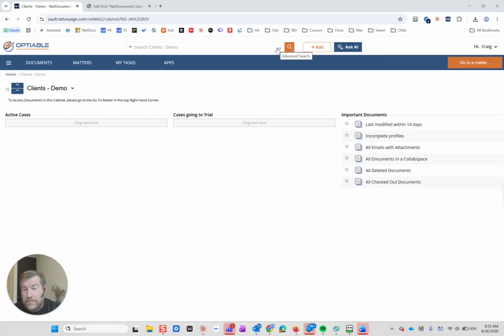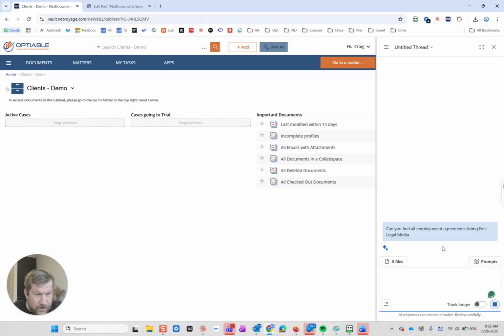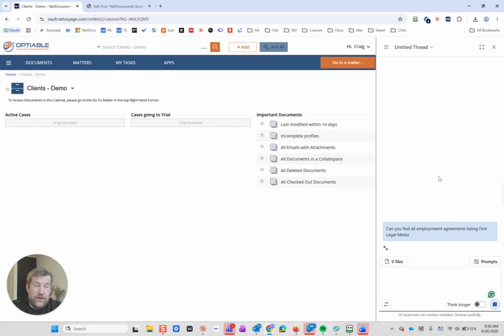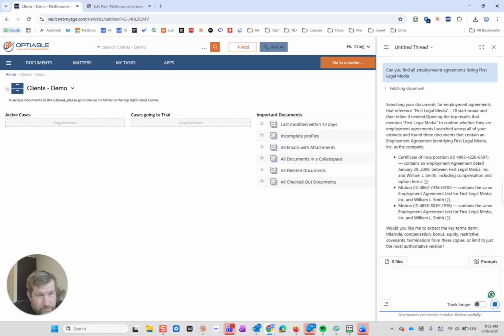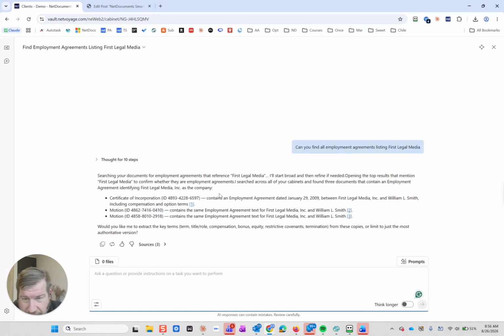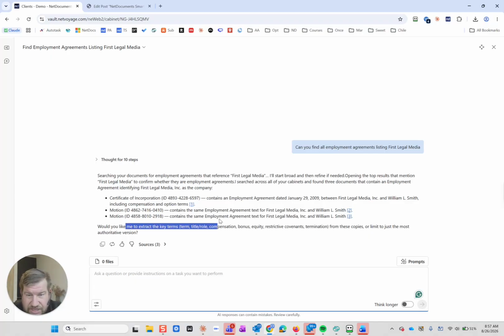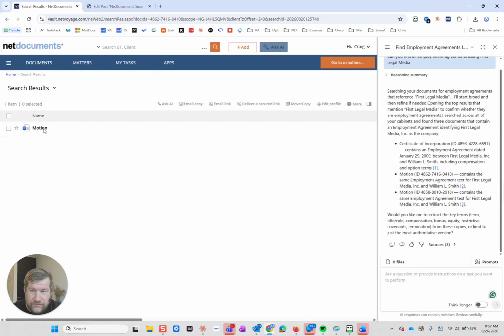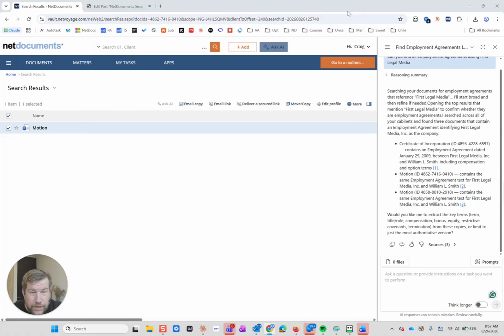Smart Answers in the NetDocs AI Assistant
This video explains how to use Smart Answers in the NetDocs AI Assistant to search and extract information from your repository. It shows going to Ask AI with AI search enabled (no document filters selected) and entering a natural language query like finding appointment agreements listing First Legal Media Incorporated. The assistant searches across the full NetDocs repository, returns three matching documents, and displays them with options to expand and open the document in the browser. The video notes that the document title may be mislabeled but the correct employment agreement content is identified.

Chapters
0:00 - What Smart Answers Are
1:01 - Search With Natural Language
2:25 - Extract Key Info With AI